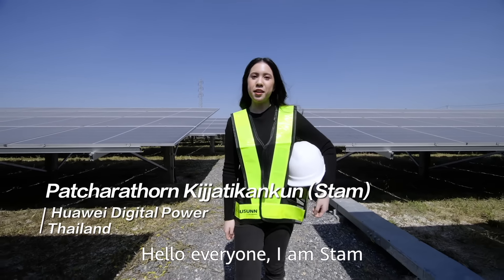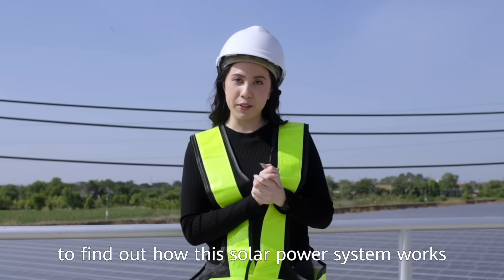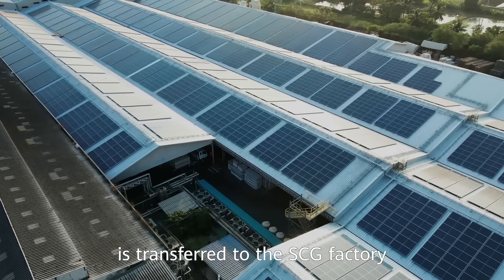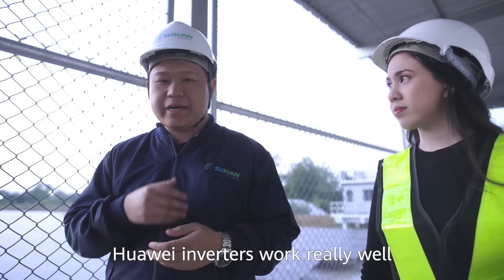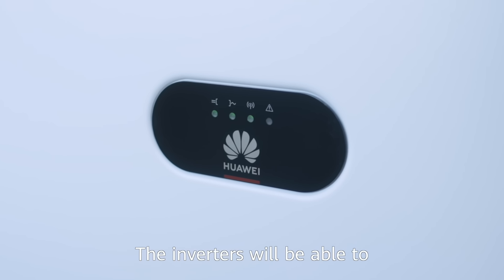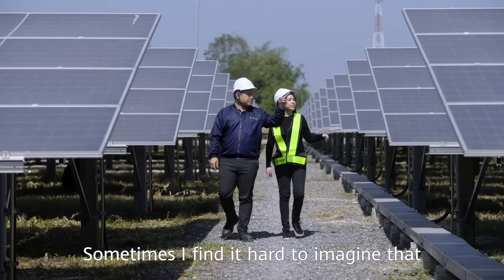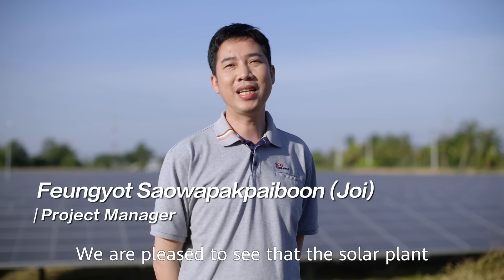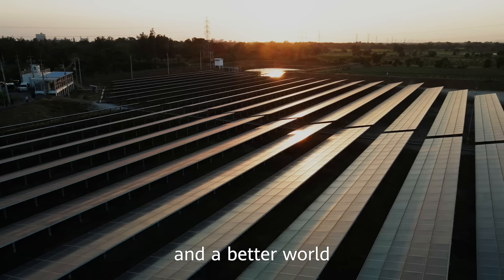Huawei | Smart PV Turns Thailand Green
With temperatures over 50°C in summer, how do solar power systems operate effectively in Thailand’s extreme weather? We visited one of the country’s largest solar power farms to learn how it is helping cut costs, create jobs for locals, and generate a more stable, greener energy supply.